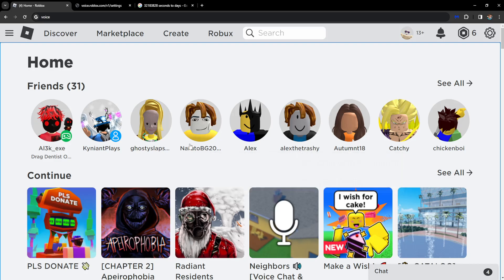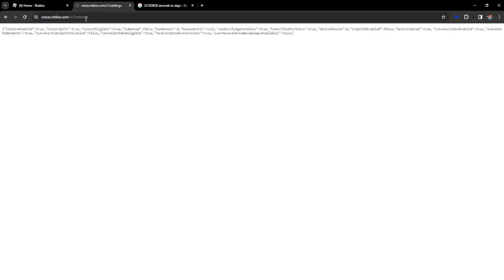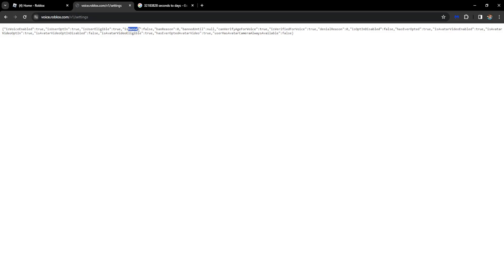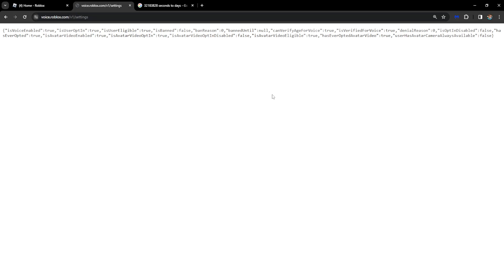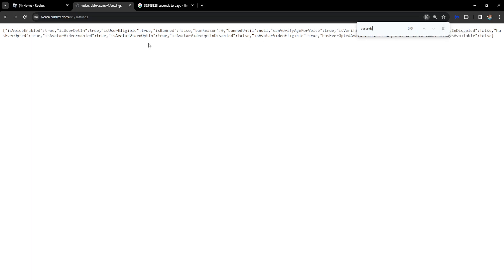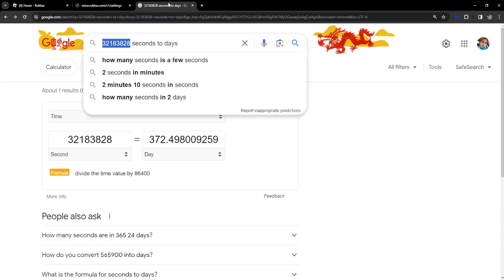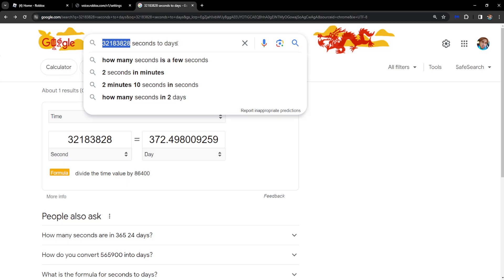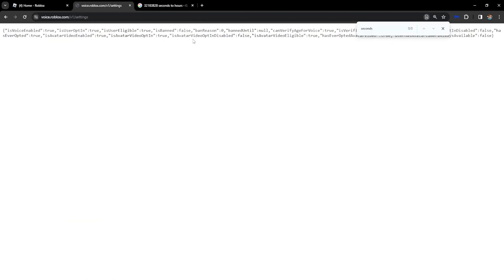How To Check How Long Your Roblox VC Is Suspended For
In this video I show you how to check how long your Roblox VC is suspended for. If you want to learn how to check how long you're banned from voice chat on Roblox then this is the tutorial for you.